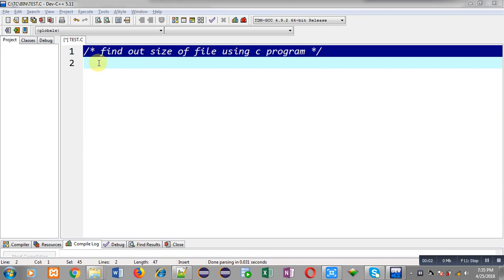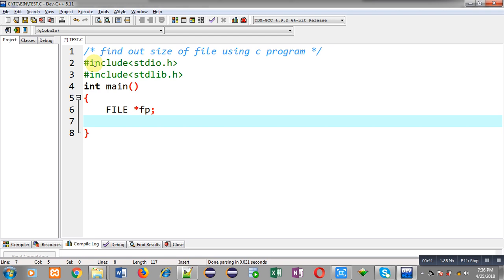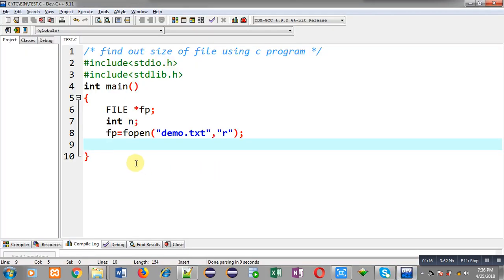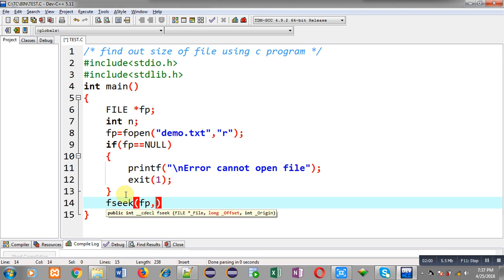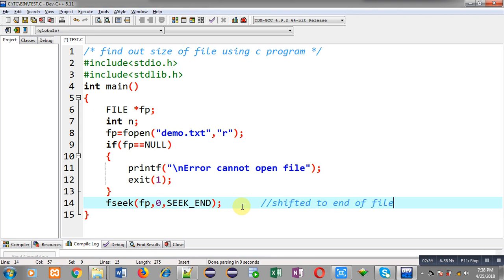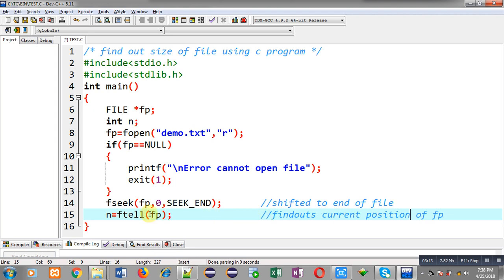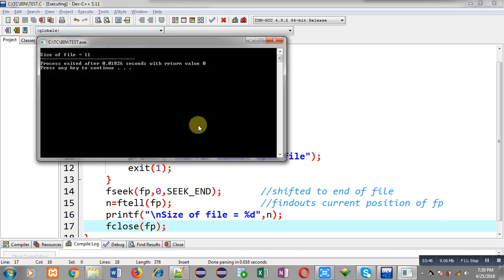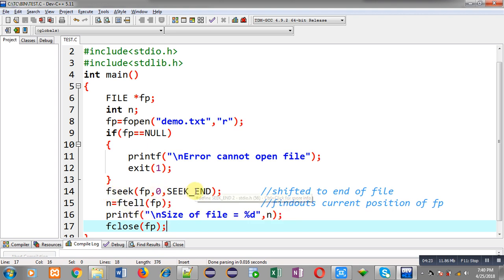How to find out size of file using file handling in c programming | by Sanjay Gupta